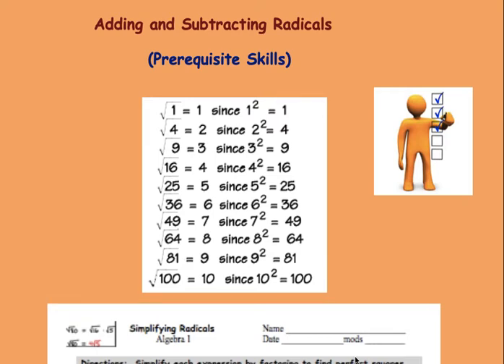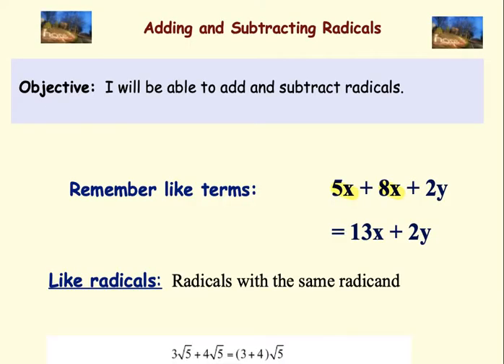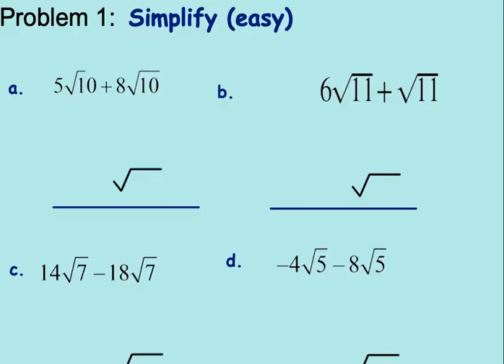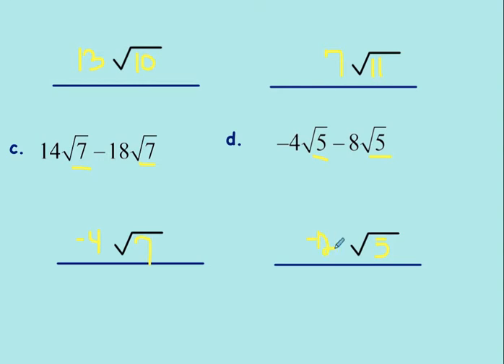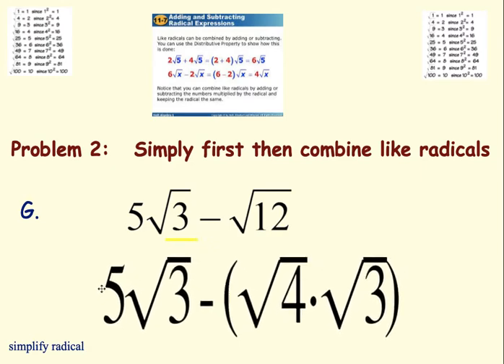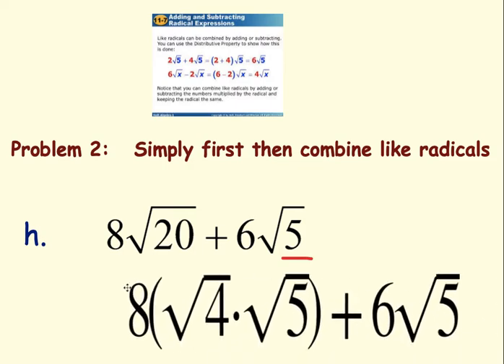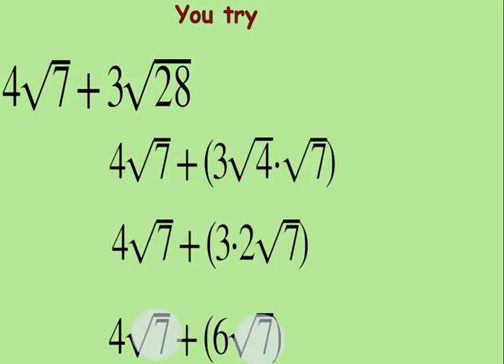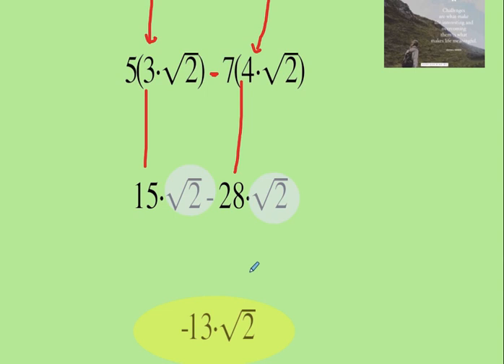Adding and Subtracting Radicals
Objective: Be able to add and subtract radicals